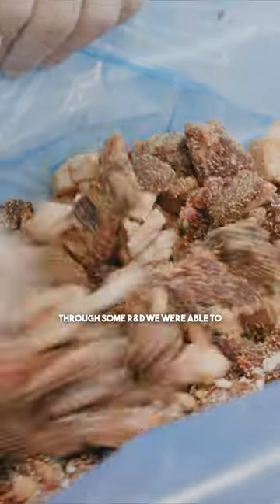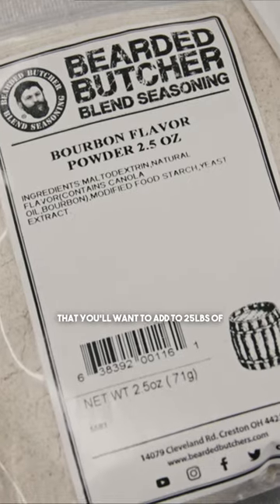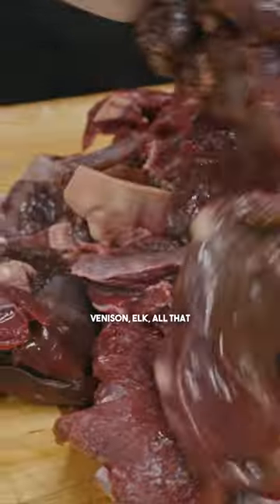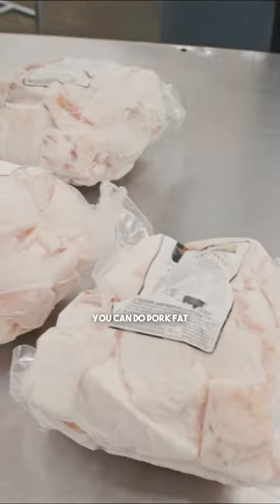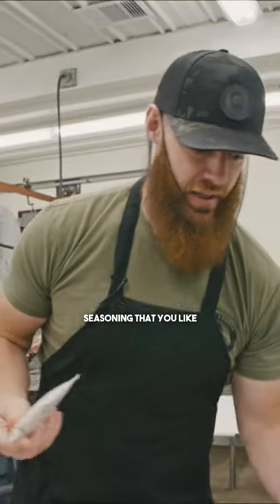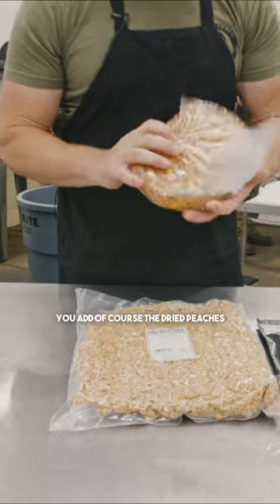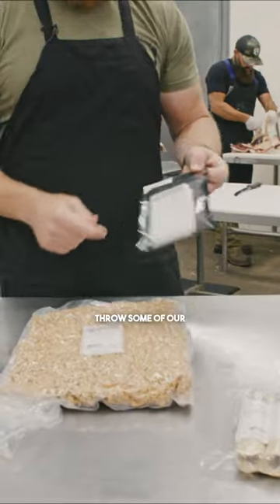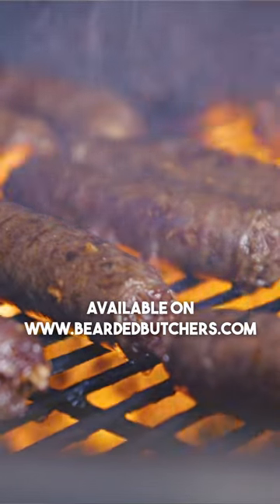Have you given our Bourbon Flavor Powder a try? It's amazing!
Have you given our Bourbon Flavor Powder a try? It is intended for brats, jerky, snack sticks, and more! The flavor comes from real bourbon, and is a quick and easy flavor booster for your favorite DIY meats!